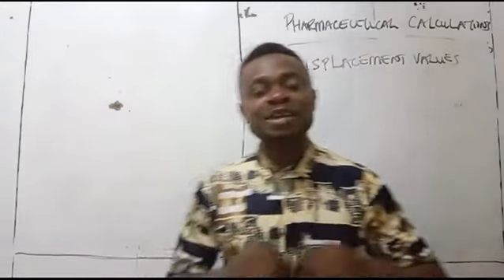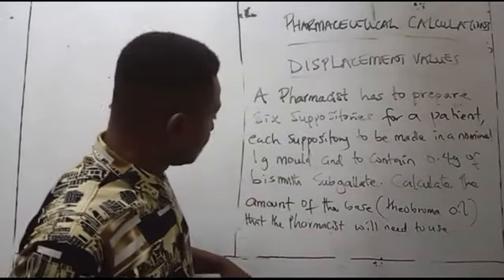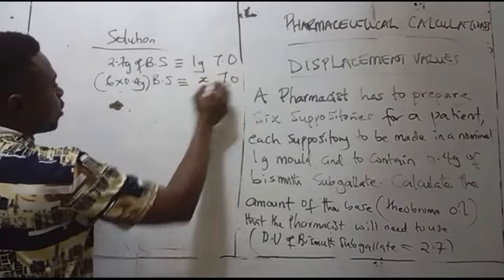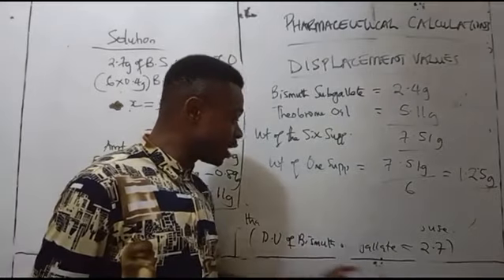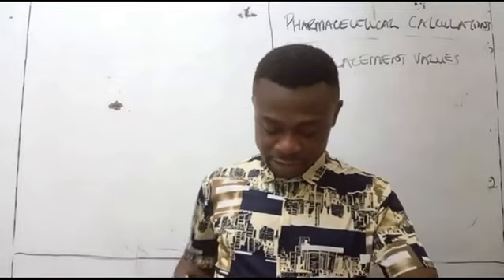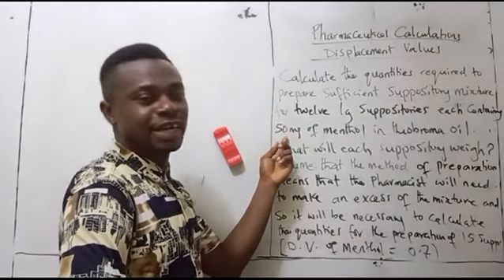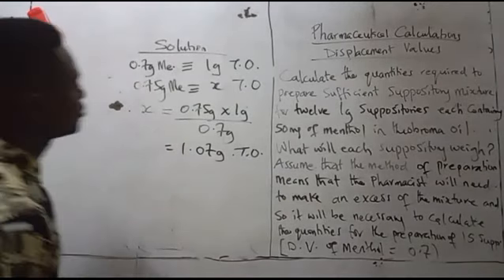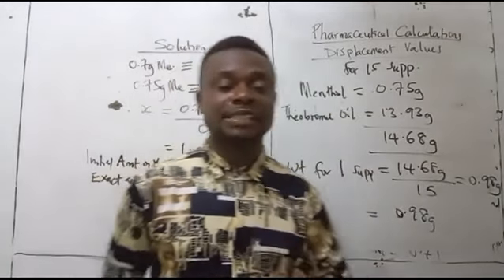(LIVE - 15/02/2024) DISPLACEMENT VALUES (PART 1) || PHARMACEUTICAL CALCULATIONS